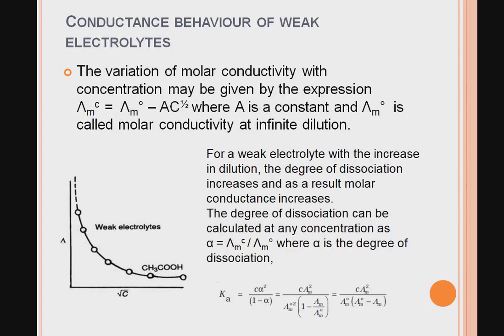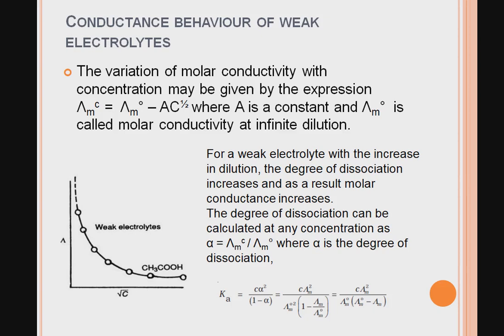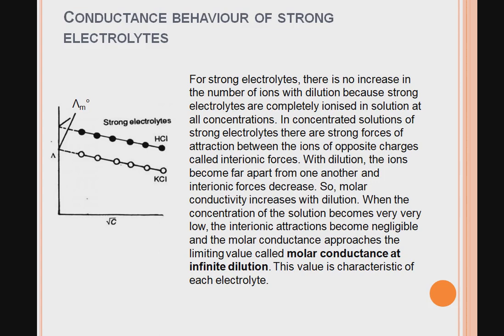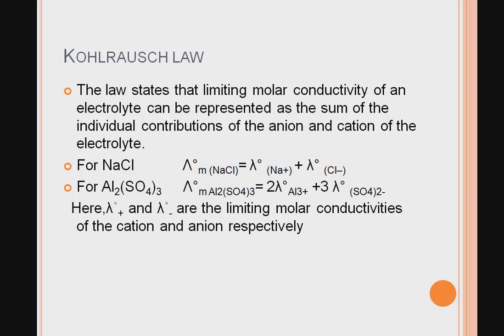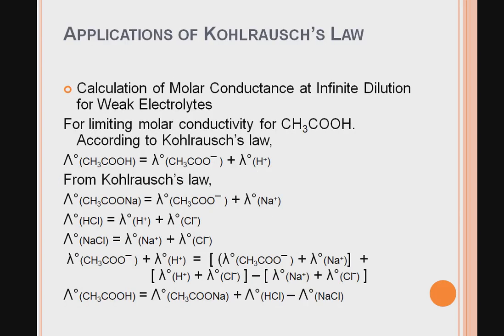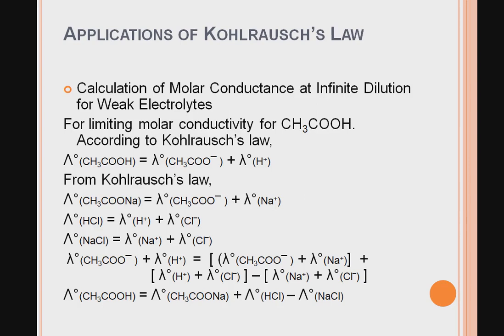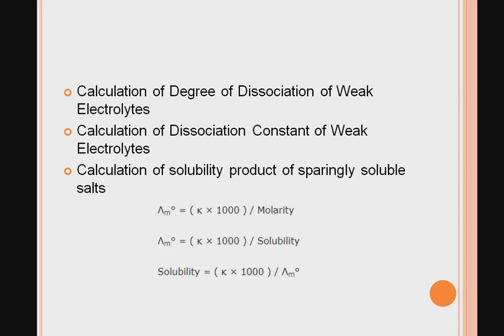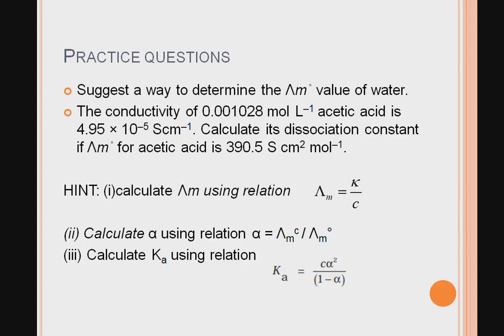Class 12 Chemistry - Electrochemistry Part 4